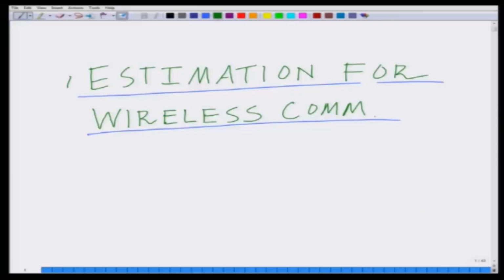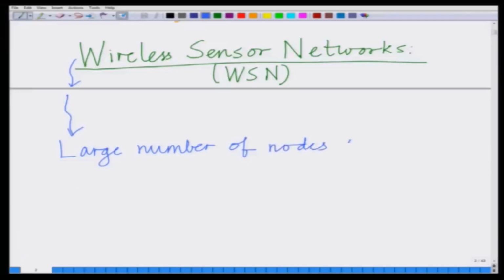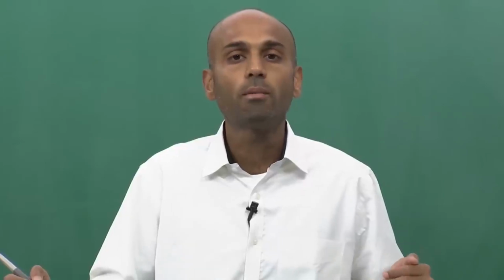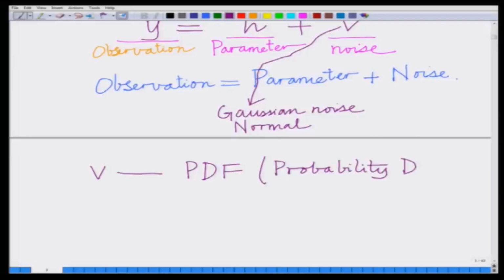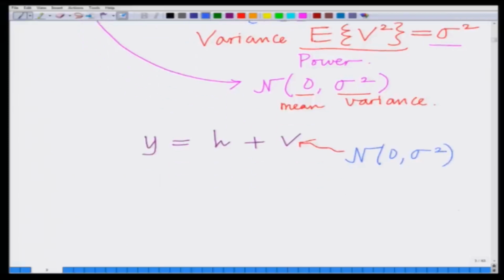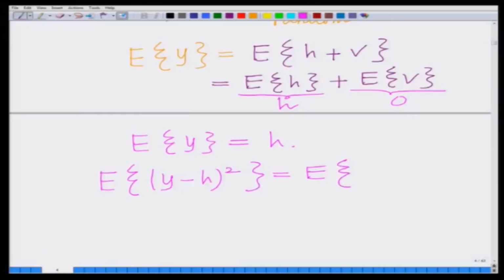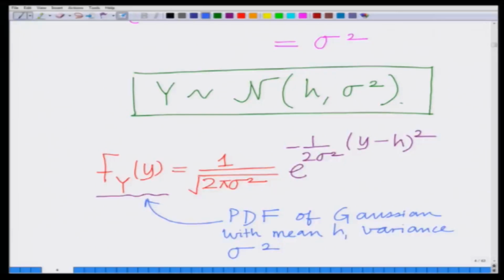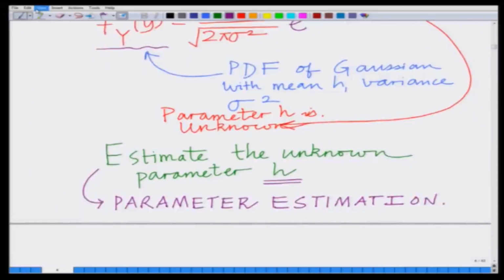Basics?Sensor Network And Noisy Observation Model